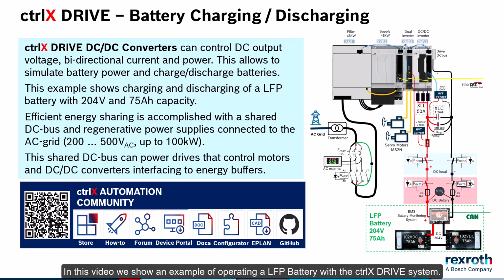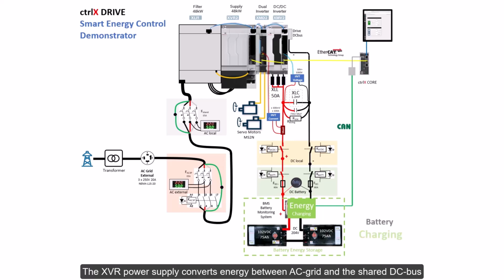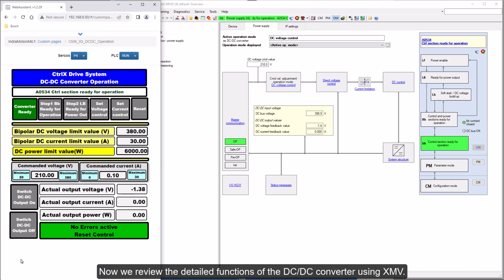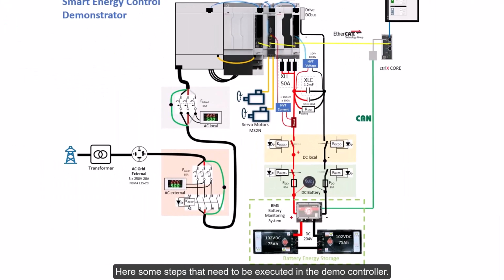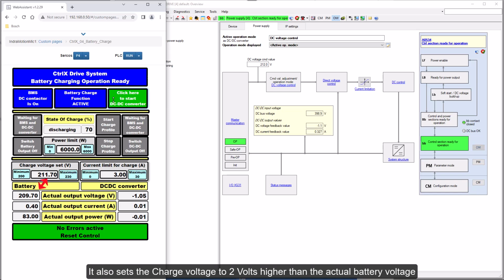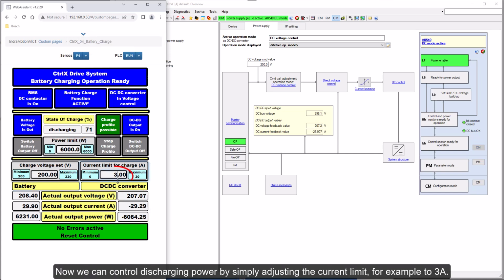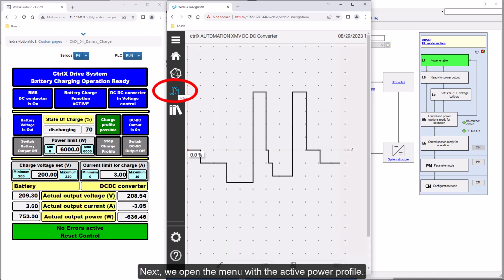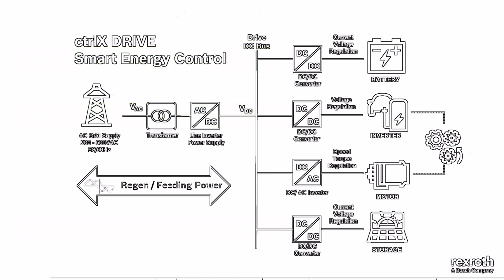ctrlX DRIVE – Battery charging / discharging with the DC/DC converter XMV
ctrlX DRIVE DC/DC Converters can control DC output voltage, bi-directional current and power.
This allows to simulate battery power and charge/discharge batteries.
This example shows charging and discharging of a LFP battery with 204V and 75Ah capacity.
Efficient energy sharing is accomplished with a shared DC-bus and regenerative power supplies connected to the AC-grid (200 … 500VAC, up to 100kW). This shared DC-bus can power drives that control motors and DC/DC converters interfacing to energy buffers.

Video topics
00:08 Introduction
00:27 Shared DC-bus for maximum efficiency between
  - line regenerating regulated supply XVR
  - DC/DC converter XMV
  - motor inverters XMS and XMD
00:37 Batteries determine the control architecture
  - Battery management system (BMS): functions, CAN bus, isolation monitor, 12V, …
  - Range of battery: voltage, current, overload cycle, state of charge (SOC)
  - Application type: testing, EOL, recycling, energy buffer, …
  - AC grid connection: grounded (TN), isolated (IT)
00:58 Demonstrator constraints
  - Lithionics Battery®: LFP, 204V, 75Ah
  - AC grid limit: 3x220VAC 15A 6kW
01:22 ctrlX DRIVE component overview
  - Line regenerating and regulated power supply XVR
  - DC/DC converter XMV, 80A and 210A
01:51 Energy flow when charging and discharging
02:27 Components of DC/DC converter
  - Inverter XMV
  - DC choke XLL
  - Smoothing capacitor XLC and filter
  - Ancillary components (high voltage transducers, shunt, DC contactors)
03:19 Functioning of the DC/DC converter XMV
04:25 Review sequence of system operation
05:50 Manual battery charging and discharging
  - DC voltage control
  - DC current limit
  - DC power limit
08.28 Overview, normalized power demand profile
09:25 Automatic battery cycling with normalized power demand profile
11:11 Summary of applications
  - Battery charging and discharging in production and recycling
  - Battery power simulation, for example e-axle testing
  - Energy storage, for example, super capacitors, fuel cells, and solar panels
11:13 ctrlX DRIVE documentation
  R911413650 ;ctrlX DRIVE DC/DC Converter XMV
  R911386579 ;ctrlX DRIVE Systems Project Manual DC/DC
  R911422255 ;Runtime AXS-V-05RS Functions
11:40 related YouTube videos
11:47 ctrlX AUTOMATION COMMUNITY, easy access to
  - Store – download ctrlX APPs
  - How-to – technical notes
  - Forum – information exchange on many topics
  - Device Portal – securely connect and monitor your ctrlX CORE
  - Docs – access the latest documentation
  - Configurator – online tool to select all components and software for a ctrlX system
  - EPLAN Generator – get PDF and edz files of ctrlX hardware
  - GitHub – get access to software development kits (SDKs) and open source code